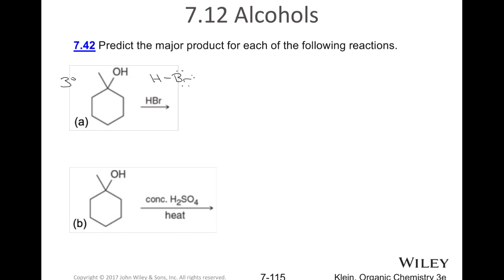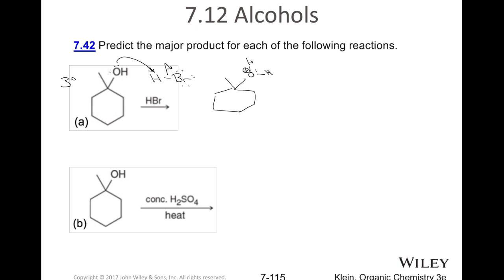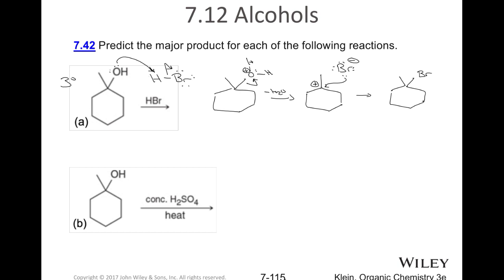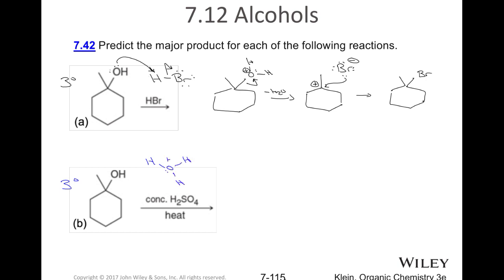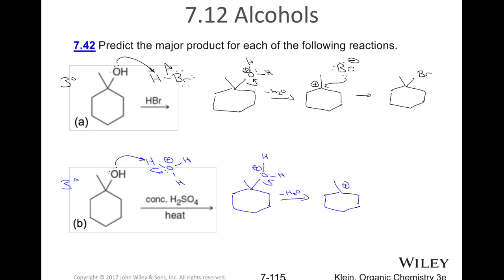Question 7.42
Klein 3rd Ed Question 7.42